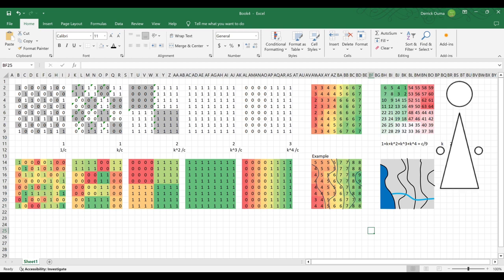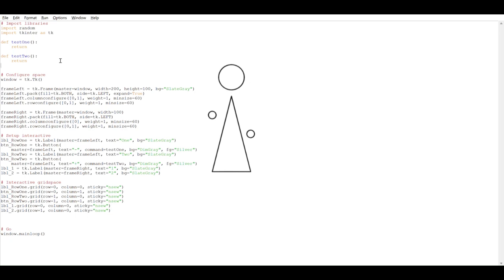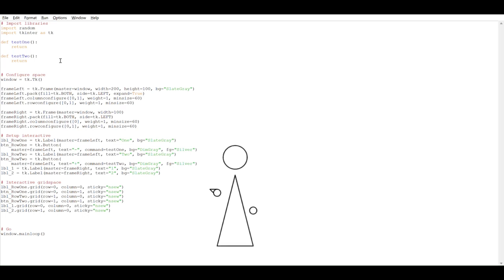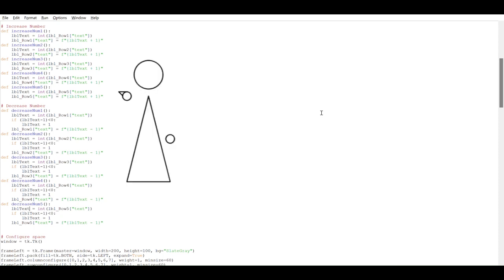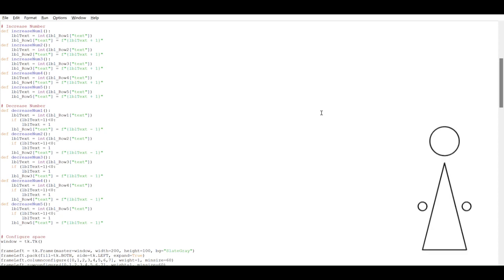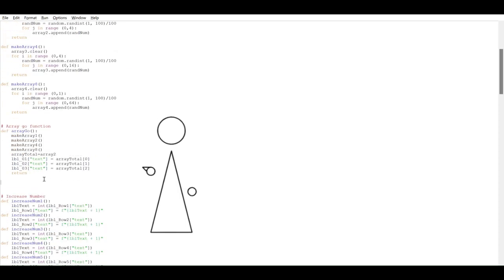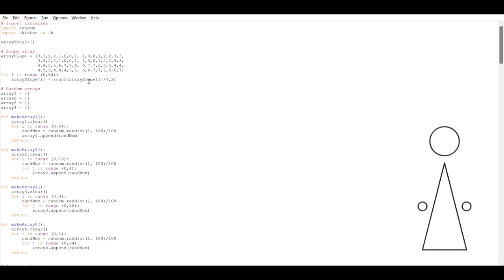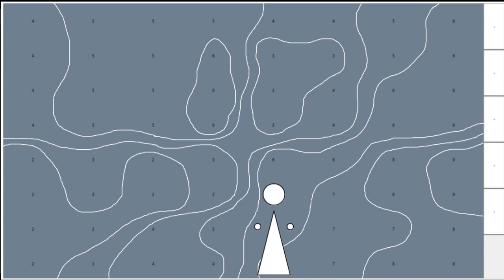LMI Episode 2: Topographic map generator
This time, I try to use Python to make a random topography generator